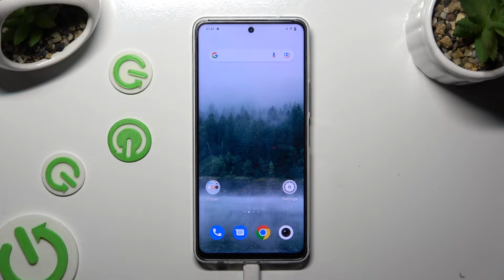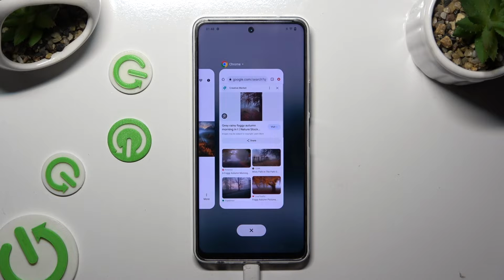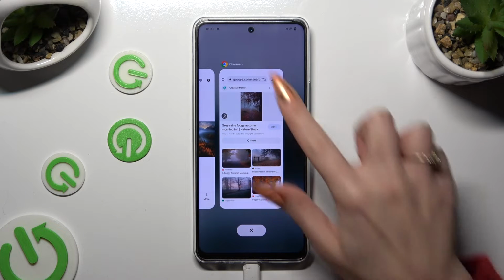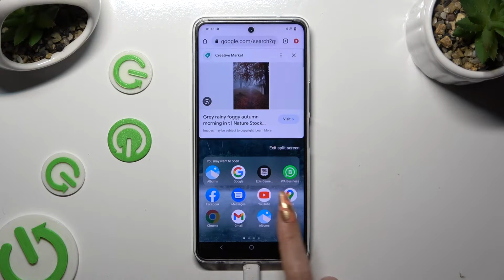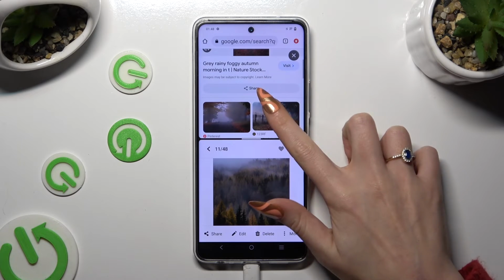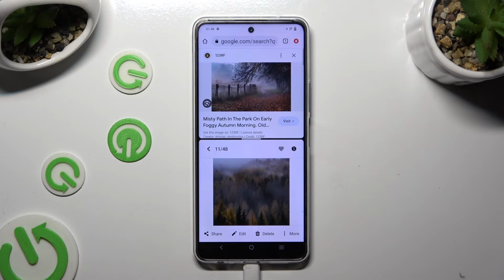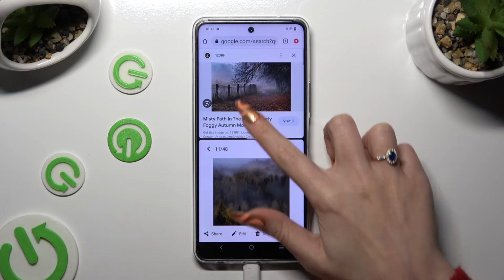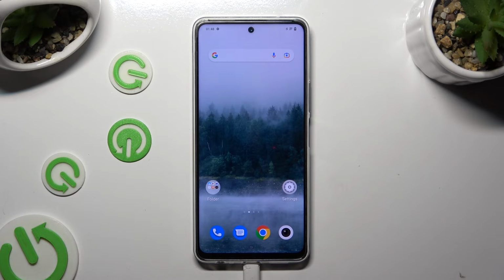How to Split the Screen on VIVO Y36 - Multitasking - Using 2 Apps at the Same Time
Maximize your productivity! Join us in this step-by-step tutorial on how to split the screen on your VIVO Y36 between two apps. Unlock the potential of multitasking as we guide you through the seamless process of running multiple applications side by side. Elevate your smartphone experience and make the most out of your device's capabilities. Tune in now and discover the art of split-screen multitasking!

How to split the screen between 2 apps on VIVO Y36? How to use 2 apps simultaneously on VIVO Y36? How to multitask on a VIVO Y36 phone?